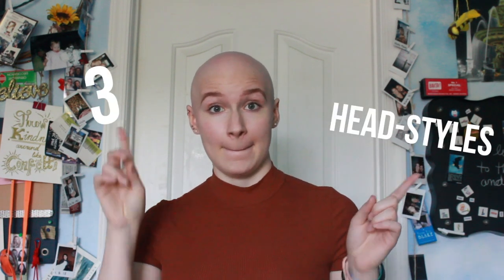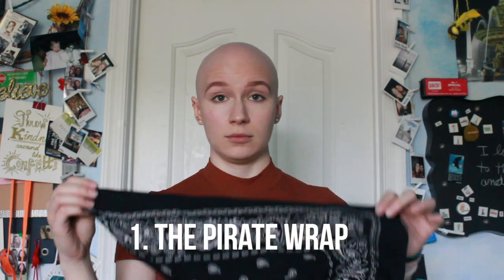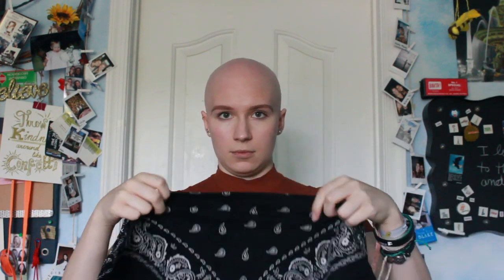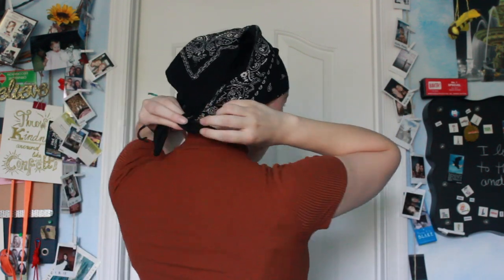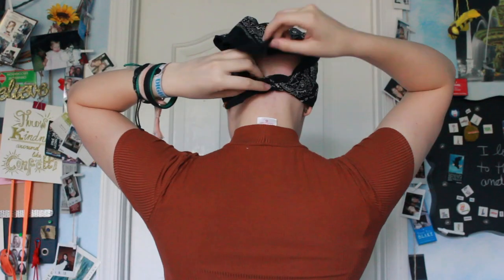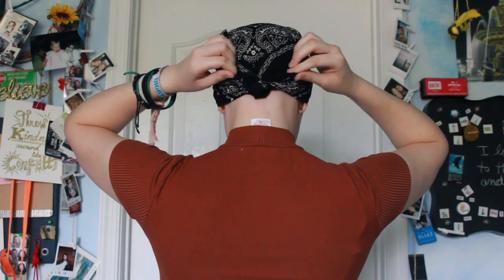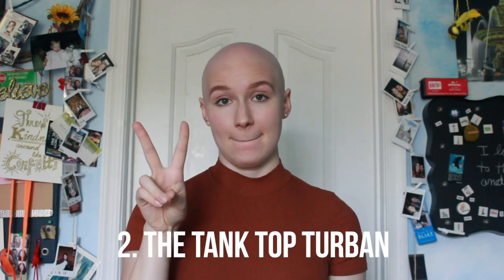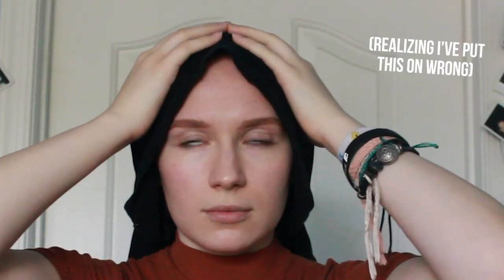how a bald girl styles her head *summer edition*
is there anything else about baldeom (new word) you'd like to know? I'm an open book so ask away. what other vids should I make??